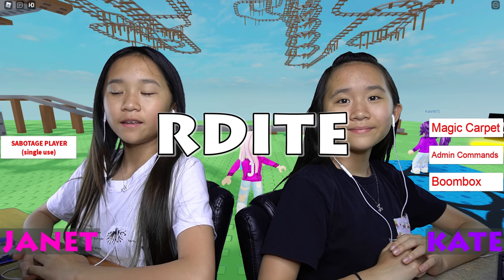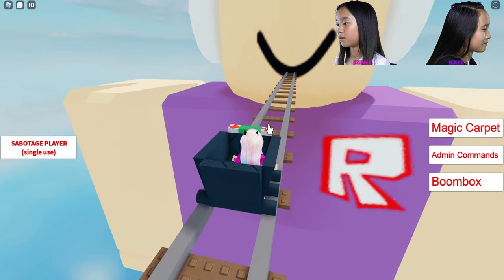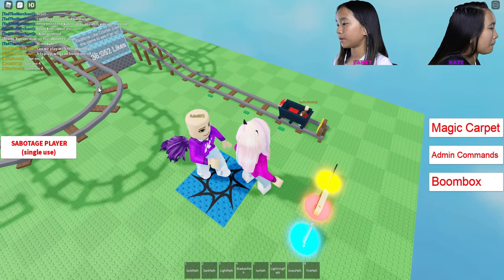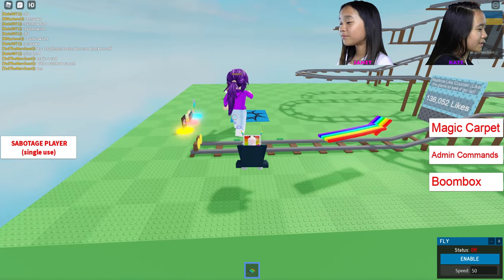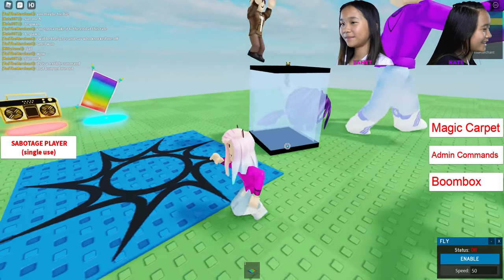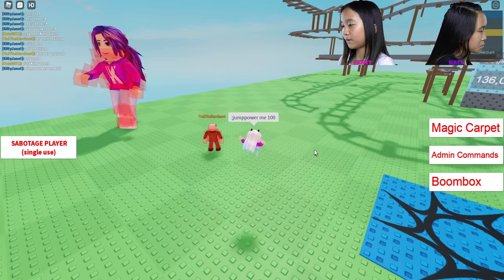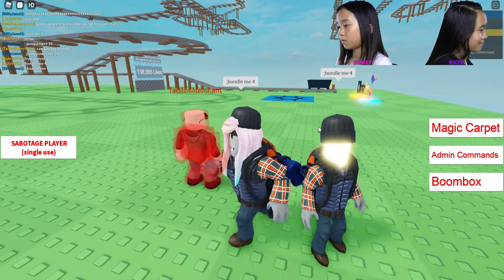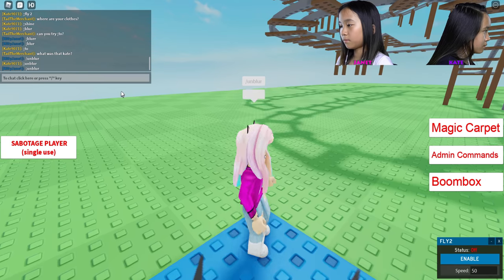We got ADMIN COMMANDS in Cart Ride Into Rdite! | Roblox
In this video, we are playing Cart Ride Into Rdite on Roblox.